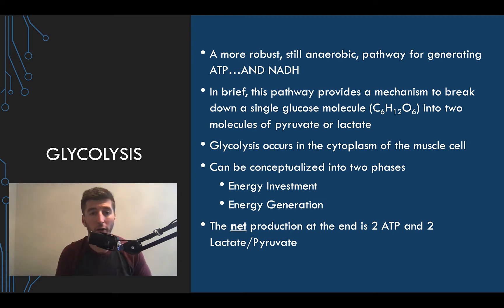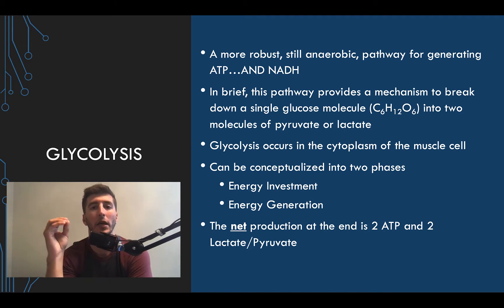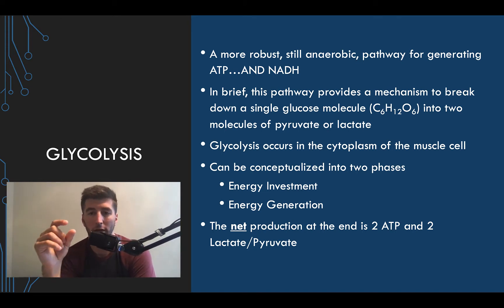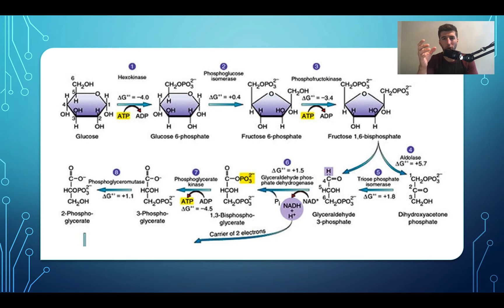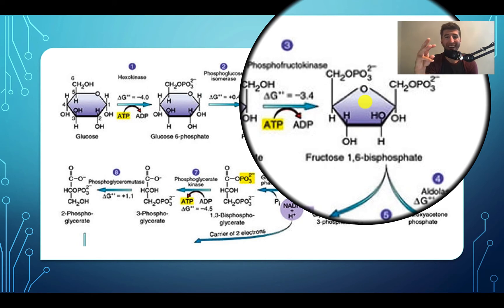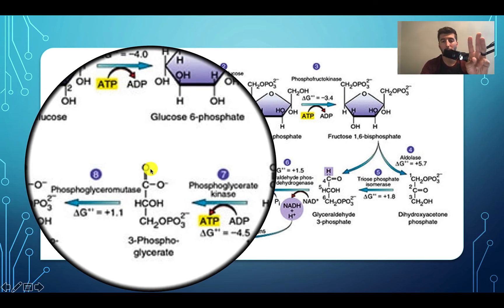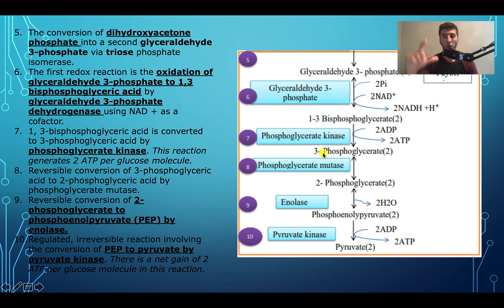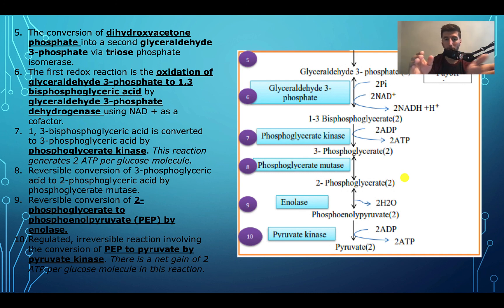Glycolysis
Here we cover the basic on the glycolytic pathway